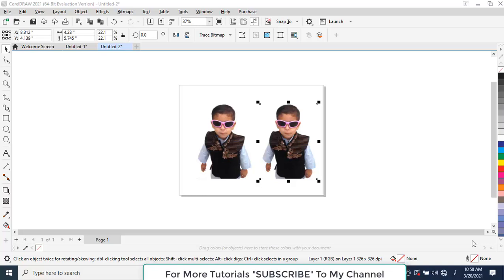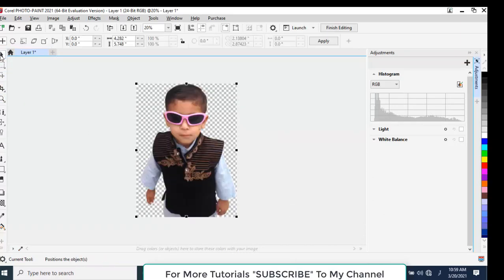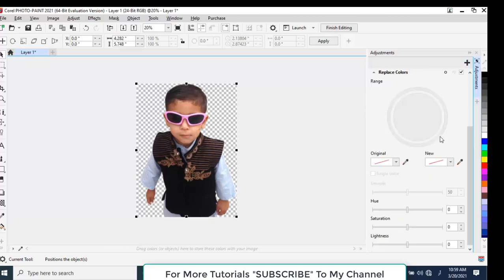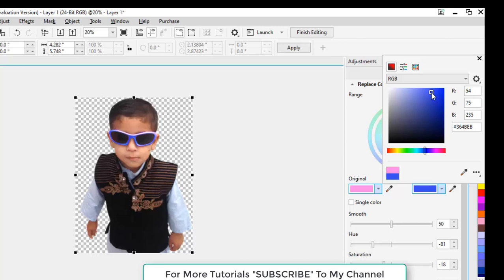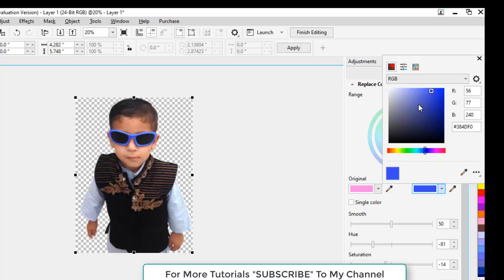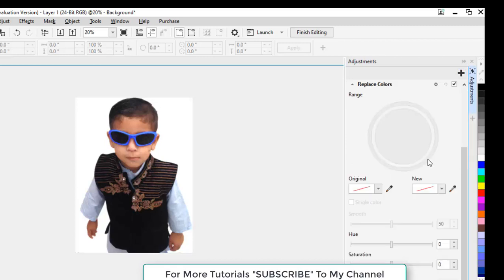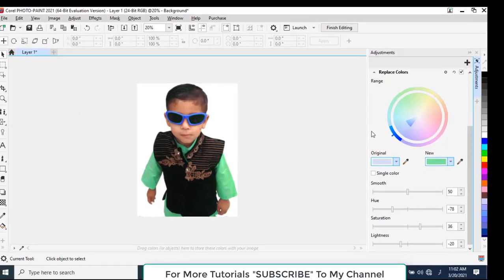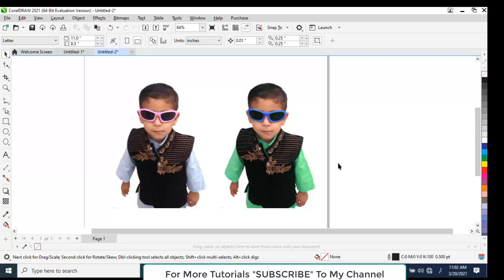CorelDraw 2021 New Features - Replace Color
CorelDraw 2021 is new version of CorelDraw Graphic Suit. Some very valuable tools has been added to Corel Photo Paint Also. One of these Tools is Replace Color Tool. In this tutorial I will discuss the the use of Replace Color Tool in CorelDraw 2021.